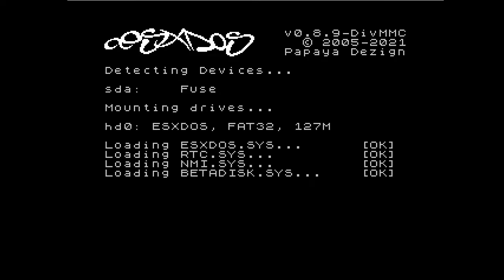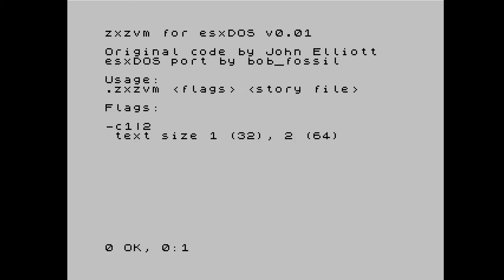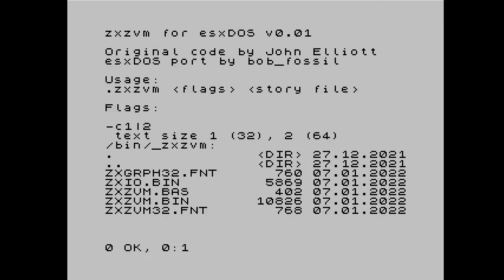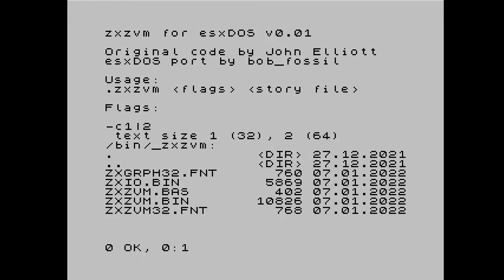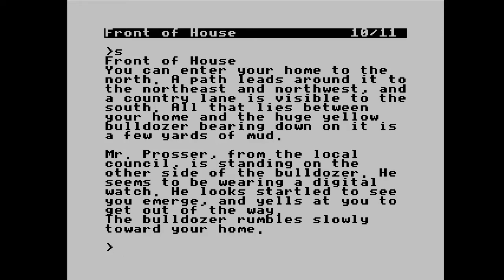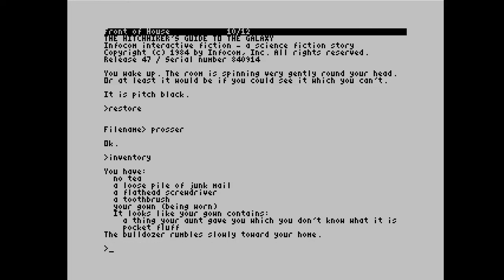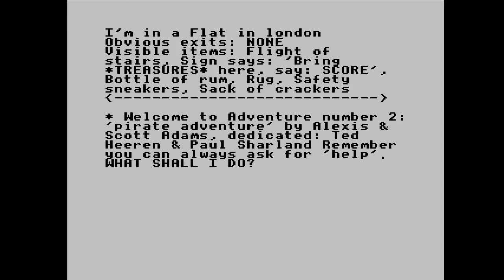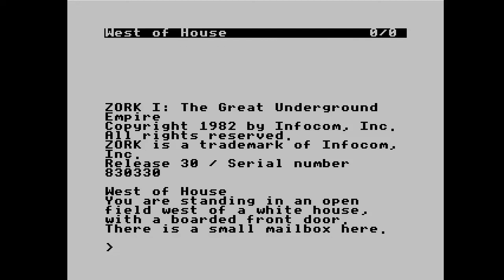Further adventures in esxDOS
In this video I 'SAY YOHO' a couple of times, take a drug and put a dressing gown all in the name of showing my port to esxDOS of John Elliott's ZXVZM which lets you play Z-Machine format text adventure games on the ZX Spectrum.